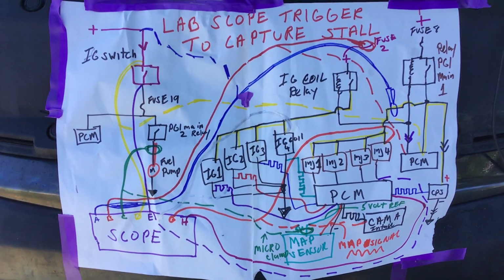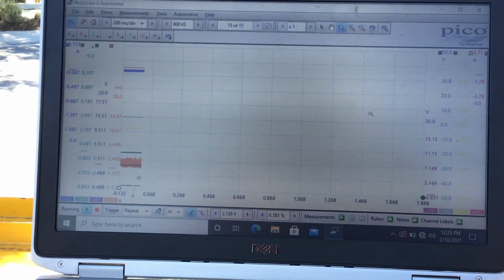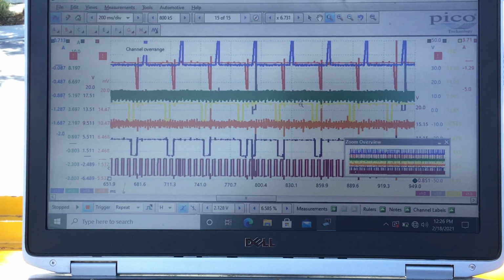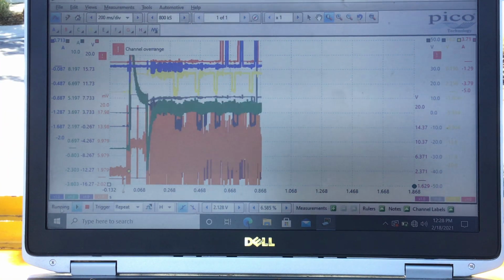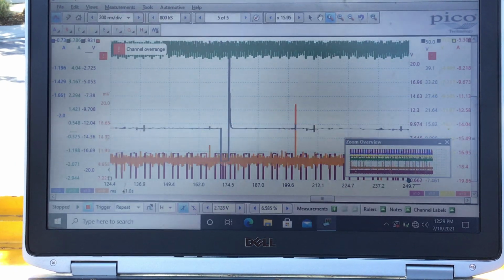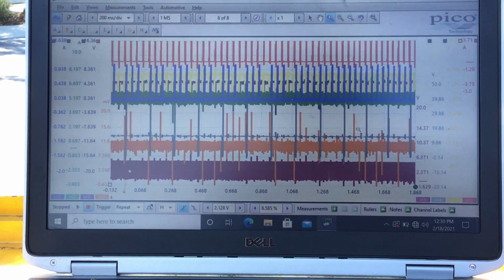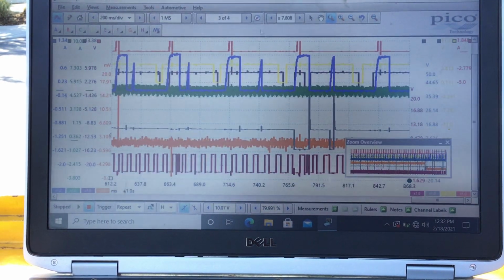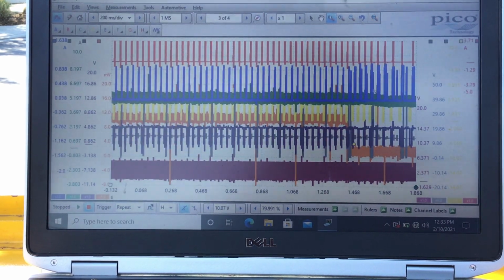Lab scope trigger to capture stall part 3